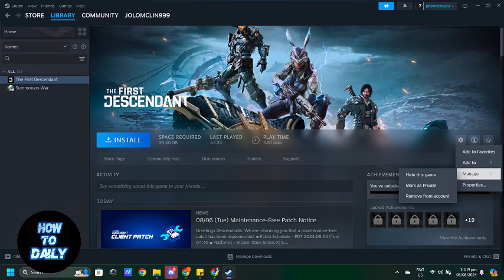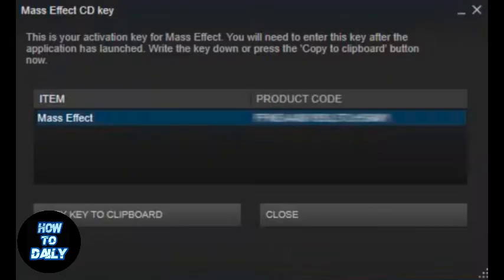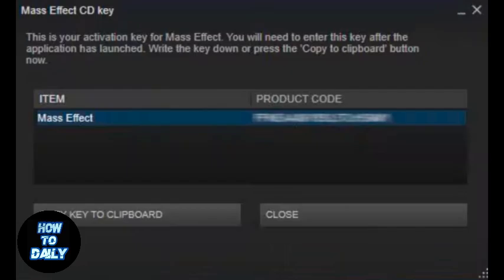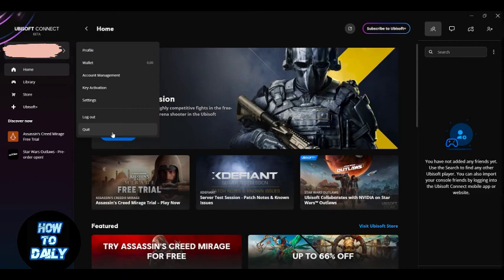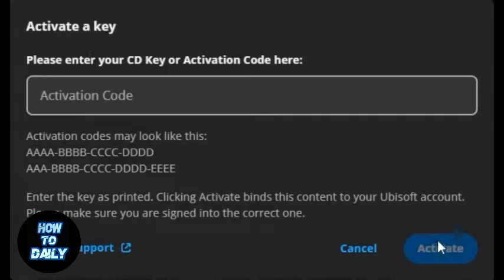How to Activate Ubisoft Connect Code in Steam 2024! (Easy Guide)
Struggling to activate your Ubisoft Connect code on Steam? This easy-to-follow guide walks you through the entire process step-by-step. Learn how to quickly find your activation code within Steam and successfully redeem it on Ubisoft Connect in 2024. No more frustration, just smooth sailing to unlocking your game! Let’s get started!